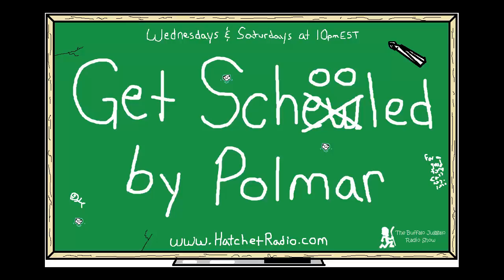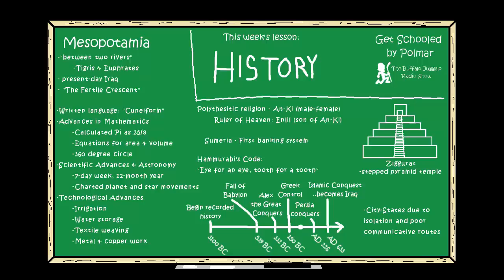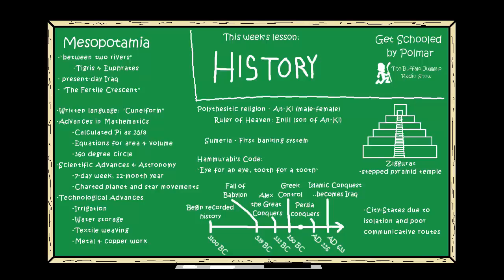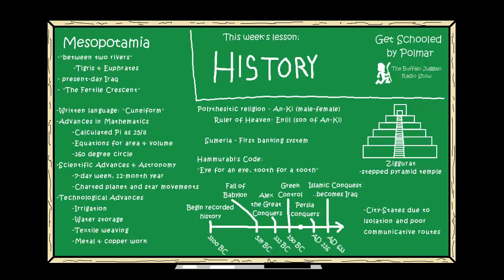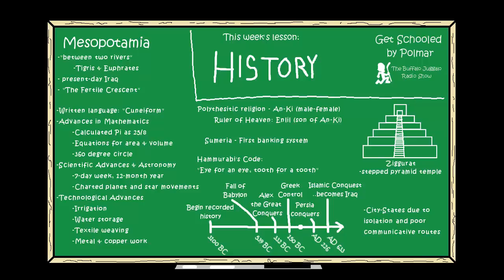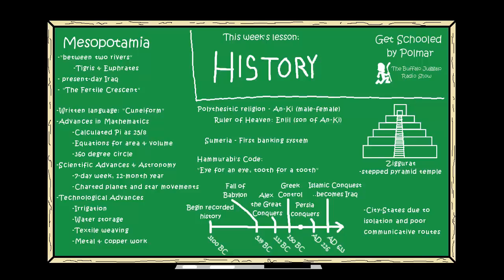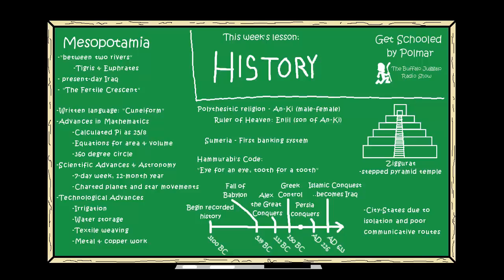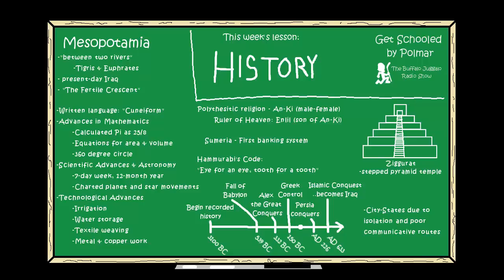Get Schooled By Polmar #3 - History (Mesopotamia) - The Buffalo Juggalo Radio Show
The third "Get Schooled by Polmar" segment from The Buffalo Juggalo Radio Show.

Original air date August 9th, 2014.